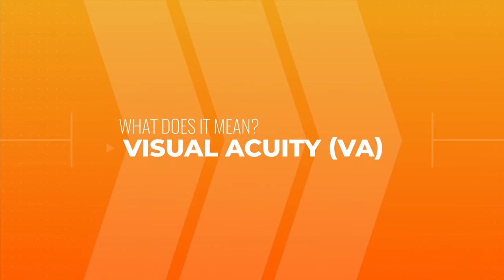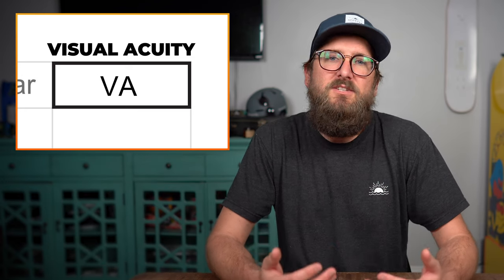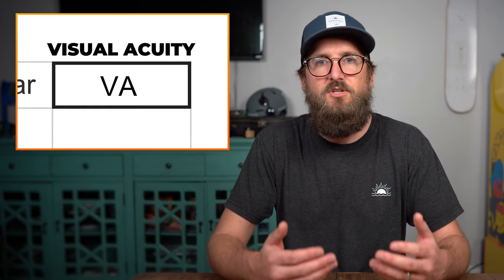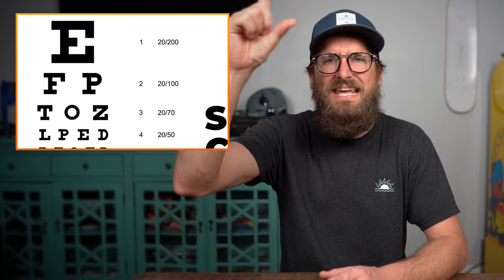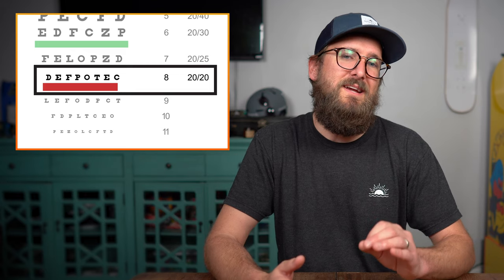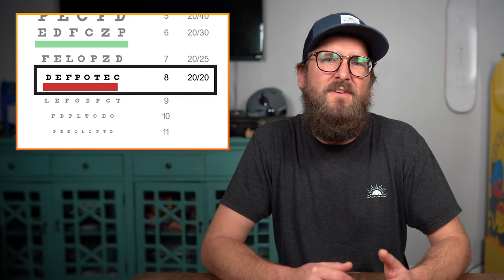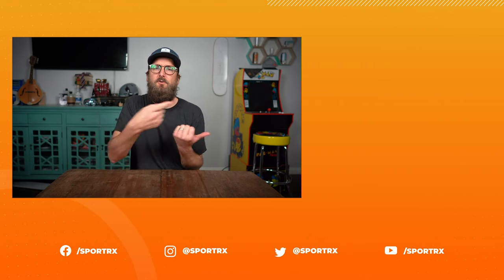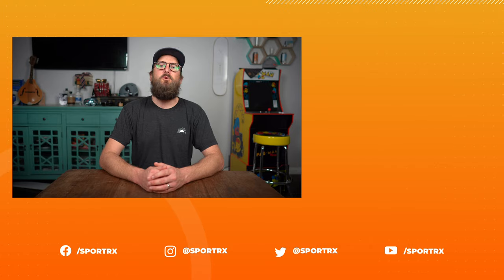Understanding Your Prescription - What is VA? | SportRx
Whether you are first-time prescription wearer or a long-time user looking for a better understanding of your prescription, SportRx's first mini-series from Eyeglass Tyler dives into everything you need to know. Our latest video goes over the abbreviation "VA".

Don’t know your size? Measure with the SportRx SFW